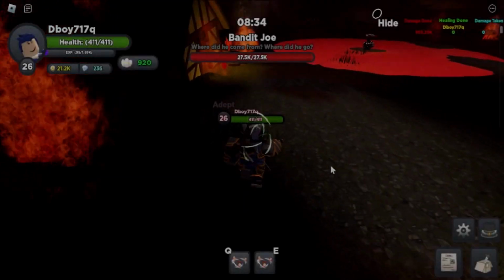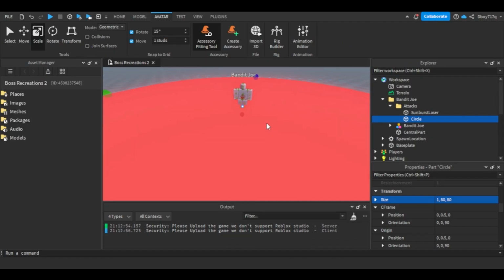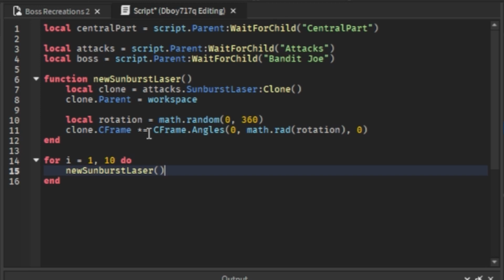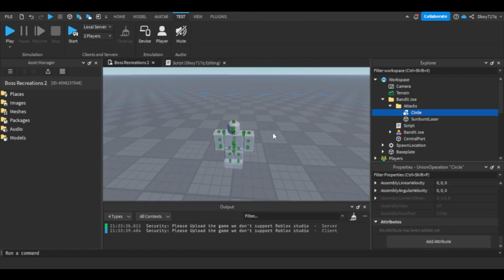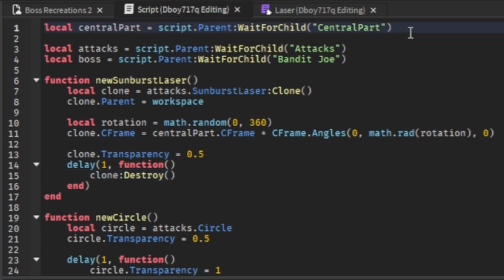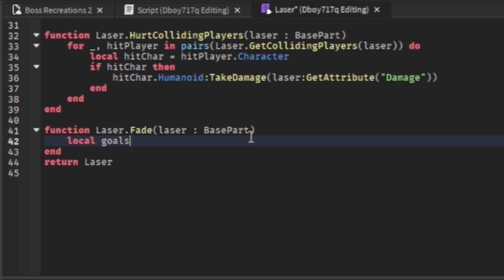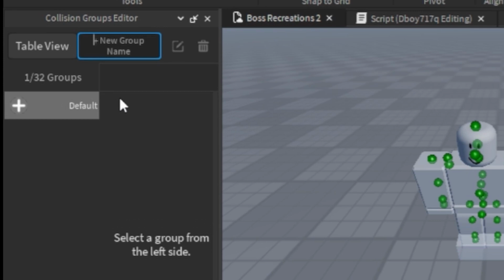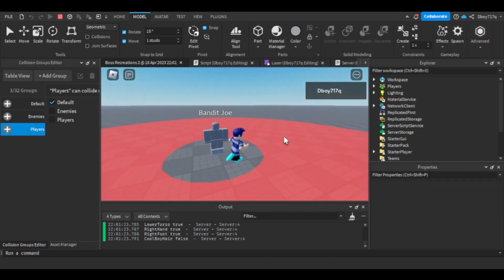Recreating Bandit Joe's Attacks! Fabled Legacy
In this video we will use Roblox Studio to recreate 2 of Bandit Joe's attacks from the game Fabled Legacy. We won't be recreating the black orb attack because it requires that players do damage to the boss, and it can make things complicated.

Chapters:
0:00 Introduction
0:29 Rig and setting up
1:52 Building the sunburst laser
3:03 Building the circle attack
5:27 Sunburst laser generation
10:42 Circle attack
11:55 Testing
12:27 Damage attributes
13:00 Laser module & collision detection
17:49 Hurt colliding players
19:30 Flashing lasers
23:00 Code optimization
24:43 Player & enemy collision
29:11 Outro

Also hit the 🔔bell🔔 to watch my videos when they are released :)